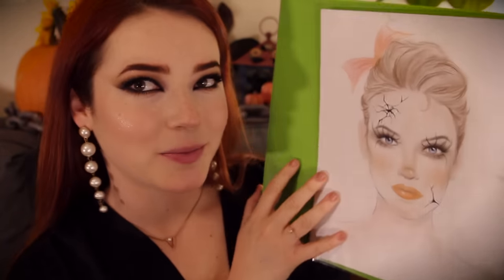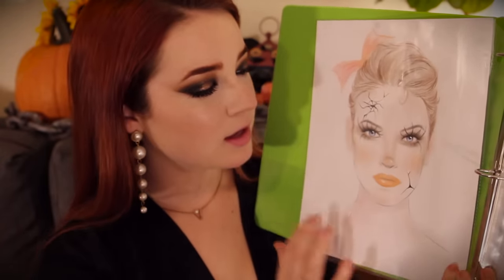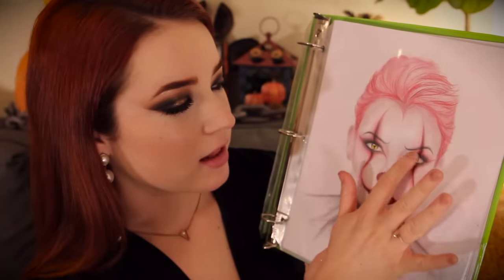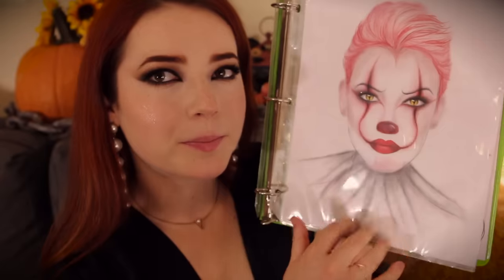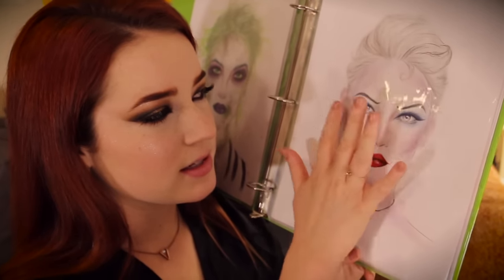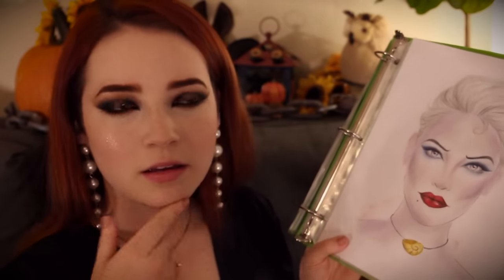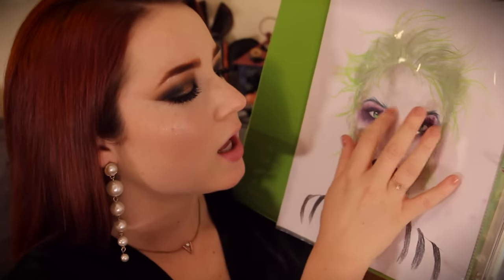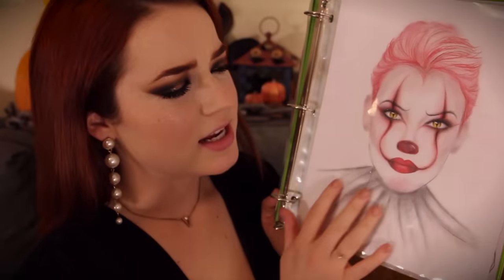ASMR Halloween Makeup Artist (Valley Girl Accent)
to take back your internet privacy and find out how you can get 3 months free.